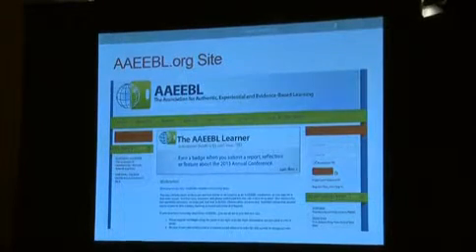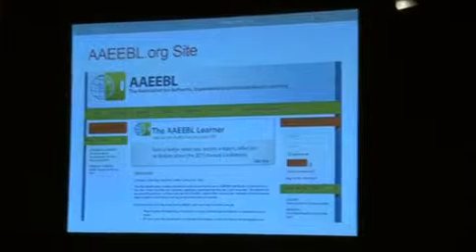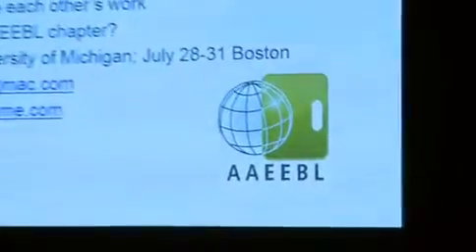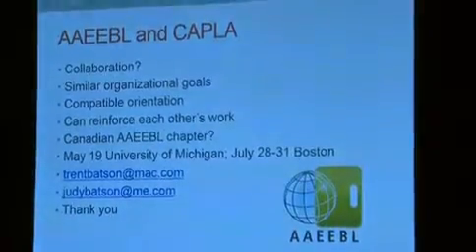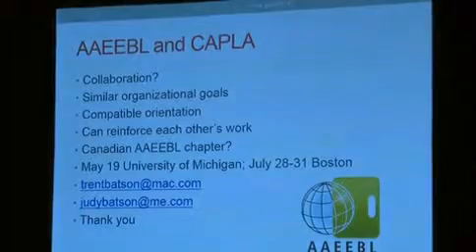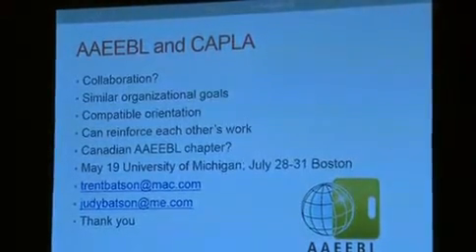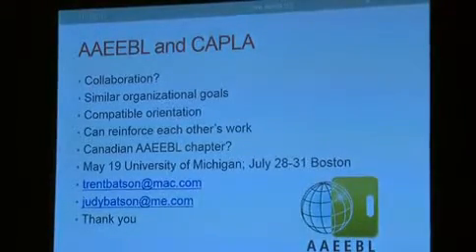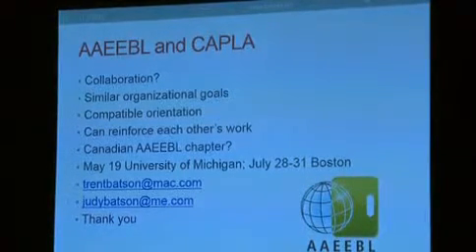Trent Batson and Robert Smart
Trent Batson, President, AAEEBL -- The Professional Association for the Global ePortfolio Community: The Association for Authentic, Experiential and Evidence-Based Learning (AAEEBL.org); Robert Smart -- Using e-portfolios in a Commercial Setting for Skills Validation, Prior Learning Recognition and Competence Assessment